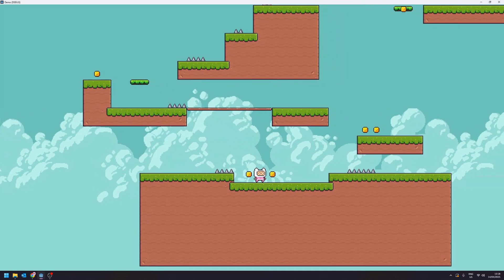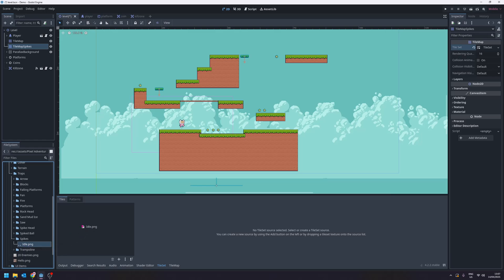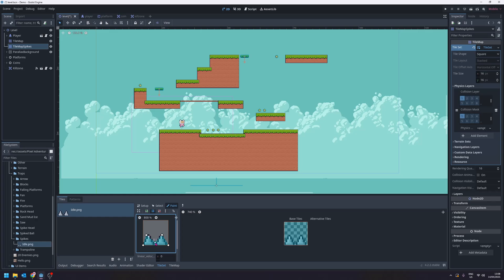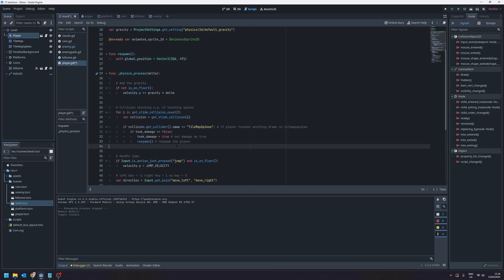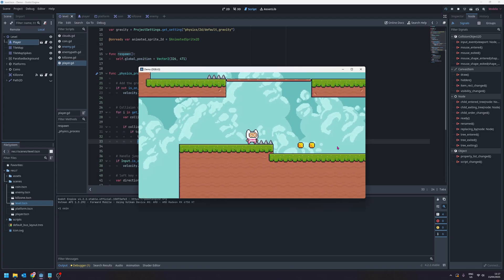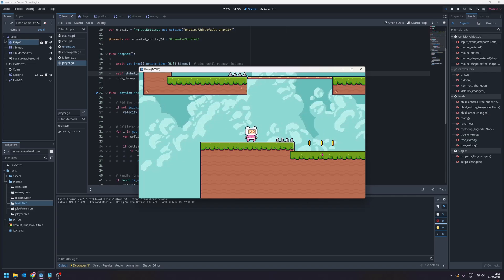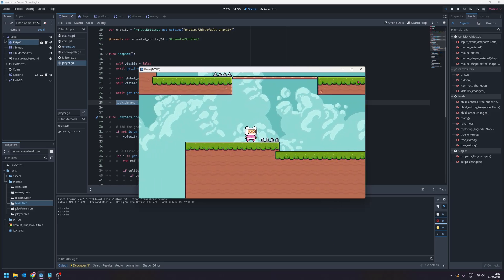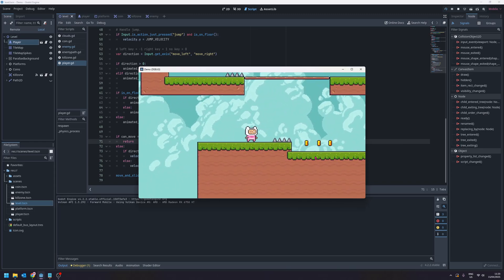Godot Tutorial #10 - Spike Traps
In this video, we learn how to add spike traps to our games which can damage the player.

🎵 Time for Adventure - Sofia Thirslund (Original Soundtrack)